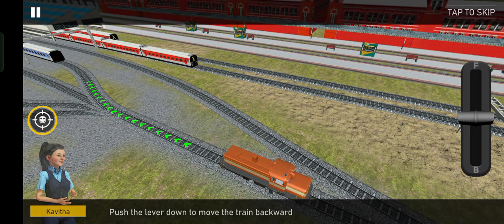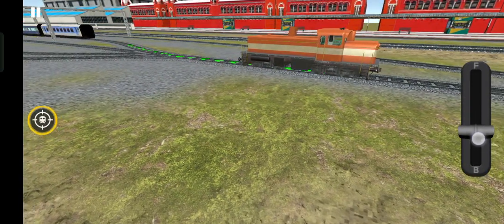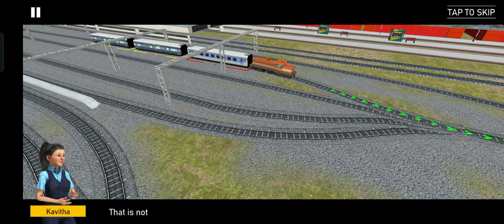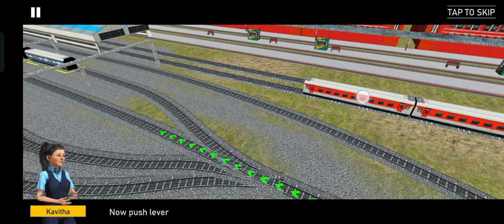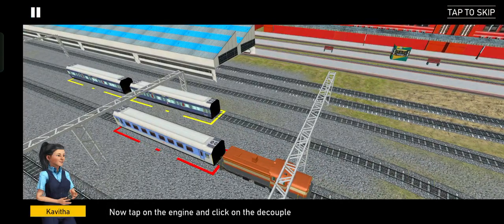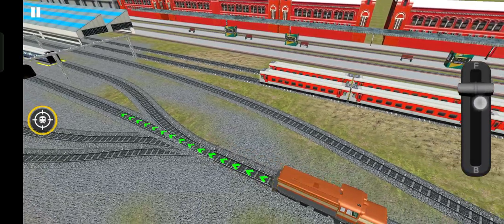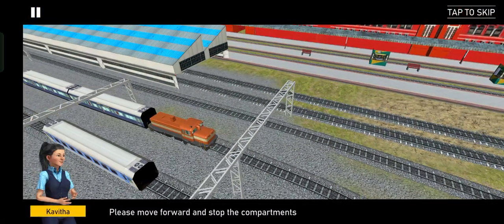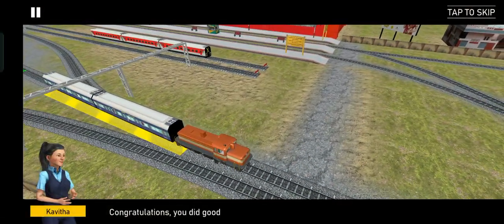simulator train track change video 😊